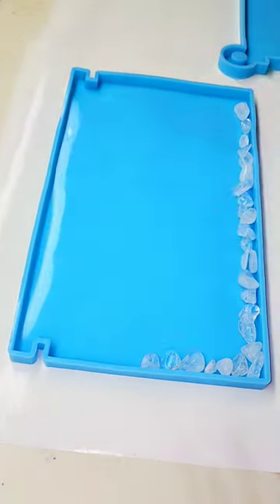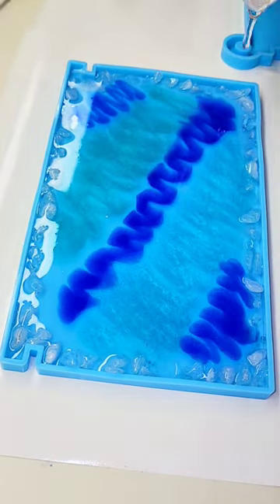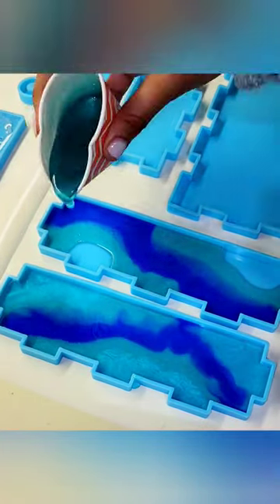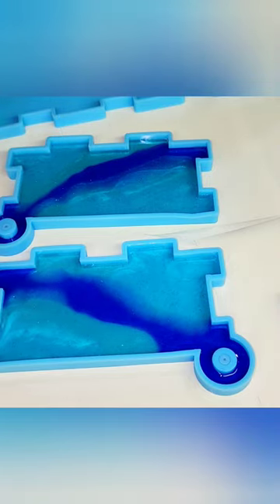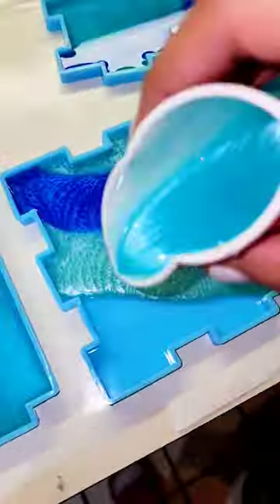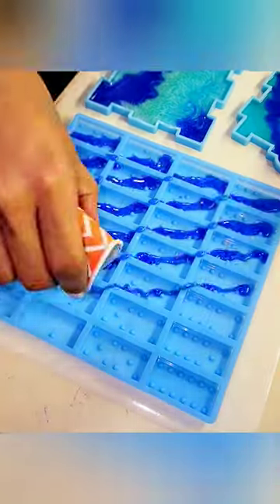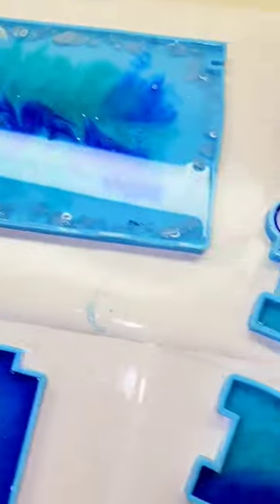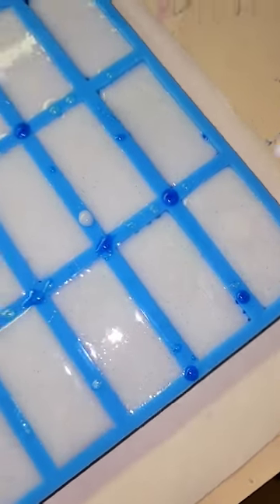Ocean 🌊 or Lake 🚣?? Where you wanna go?? - Gorgeous Resin Art Tutorial